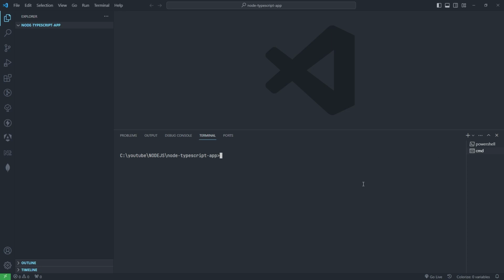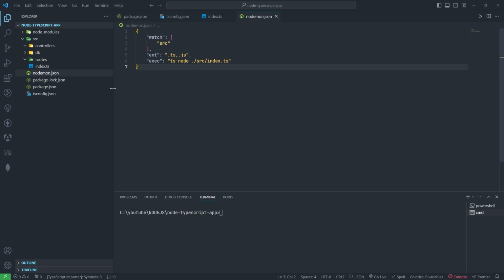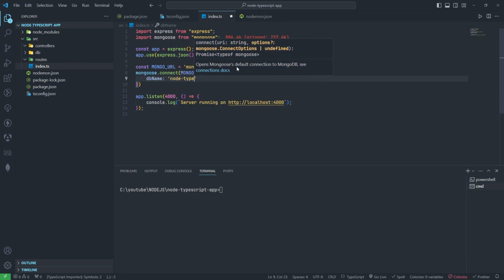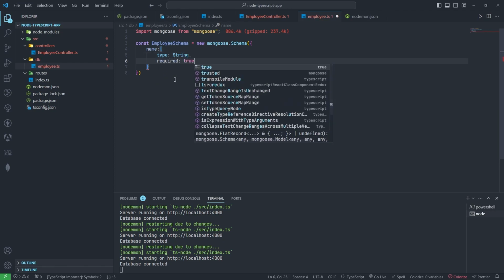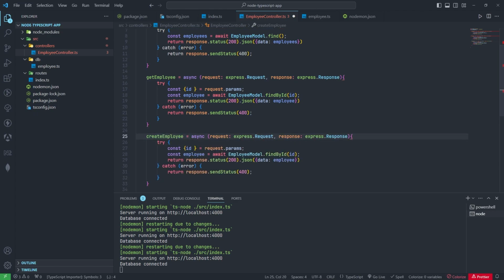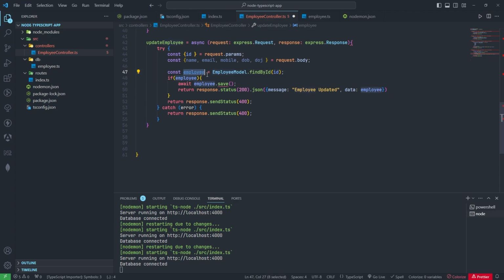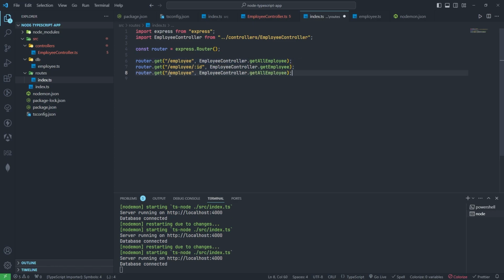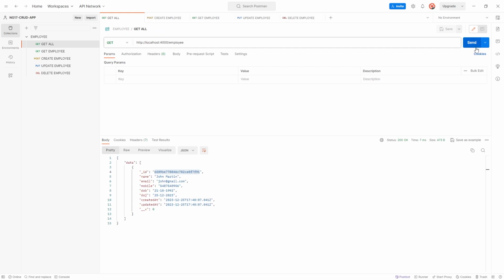Node.js and TypeScript: Build a CRUD API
In this video, we'll be creating a Node.js REST API using Typescript. We'll be working with the MongoDB CRUD (create, read, update, delete) API.

If you're a developer wanting to learn how to create a Node.js REST API using Typescript, then this video is for you! By the end of this video, you'll have a working REST API that you can use in your applications. We'll be using the Express.js web application framework to build our REST API. So if you're looking to learn how to create a Node.js REST API using Typescript, then this video is for you!

tsconfig.json
 "compilerOptions": {
  "target": "ES6",
  "module": "NodeNext",
  "moduleResolution": "NodeNext",
  "lib": ["ES6"],
  "sourceMap": true,
  "strict": true,
  "noImplicitAny": true,
  "esModuleInterop": true,
  "resolveJsonModule": true,
  "allowJs": true,
  "rootDir": "src",
  "outDir": "dist"

nodemon.json
    "watch": [
        "src"
    "ext": ".ts,.js",
    "exec": "ts-node ./src/index.ts"